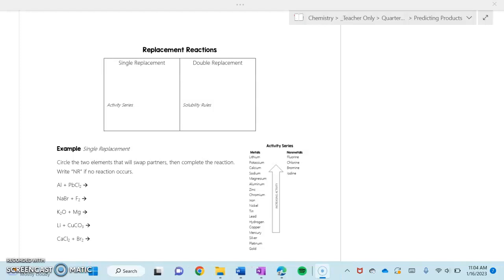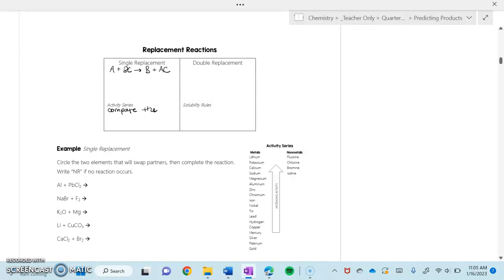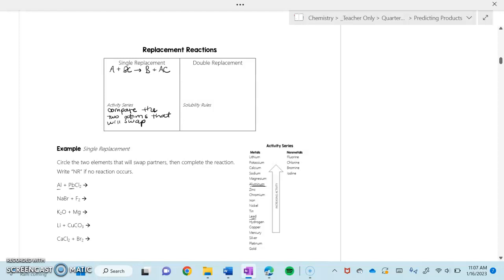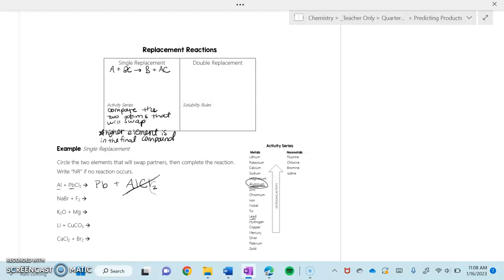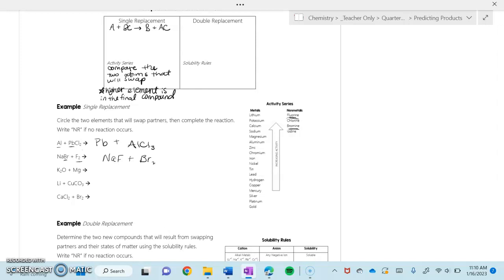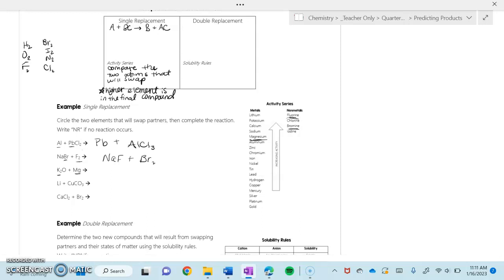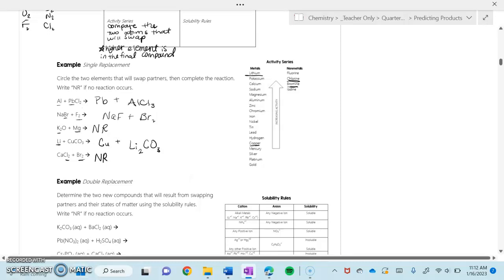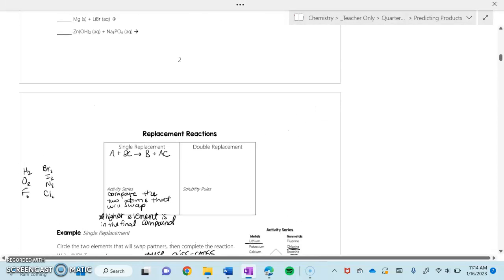Part 1 Replacement Reactions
{Predicting Products, Single Replacement, Activity Series, Criss Cross Method}